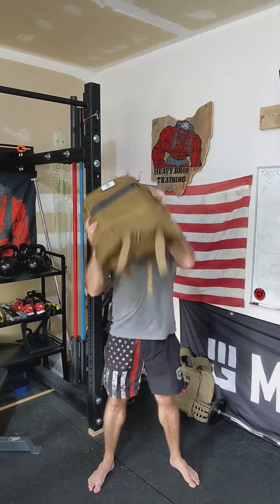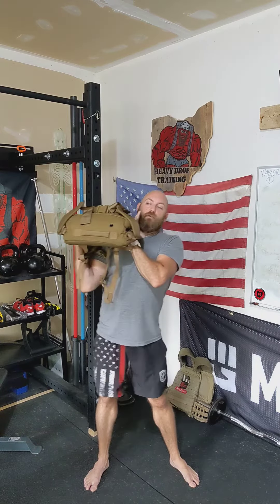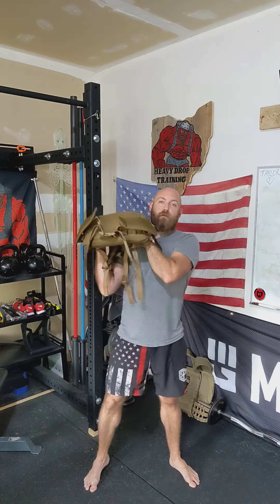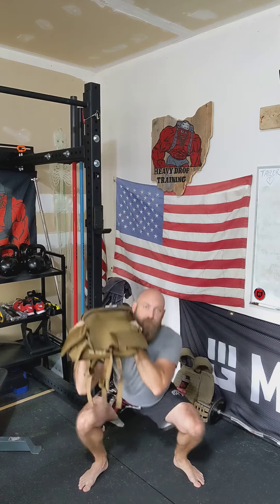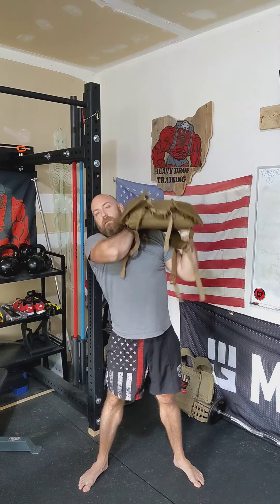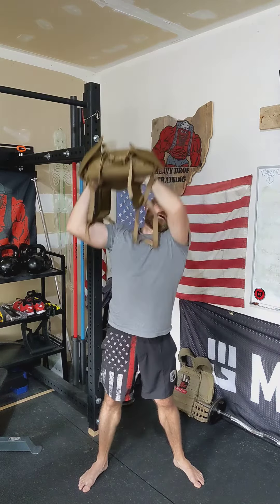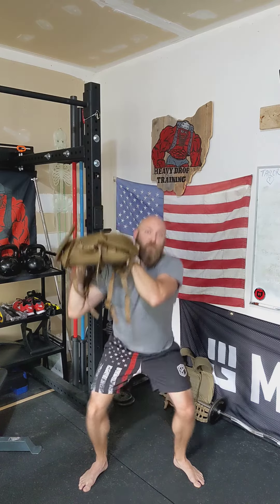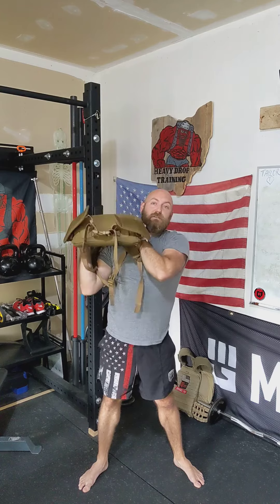Ruck LO Complex